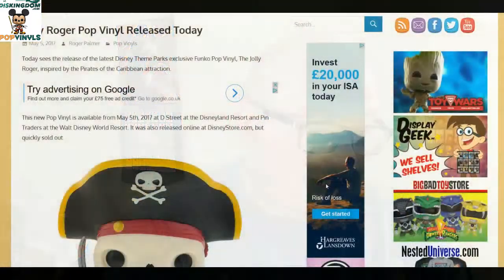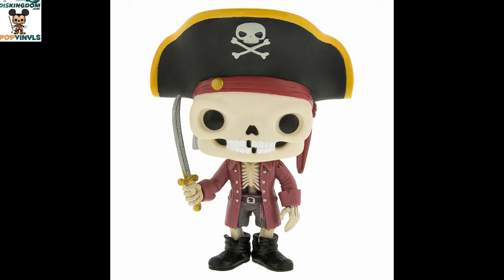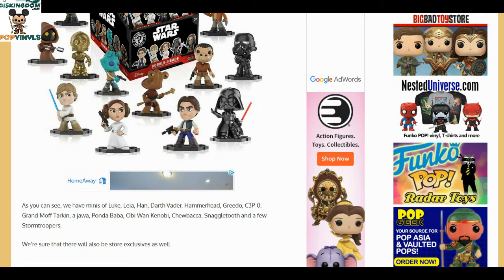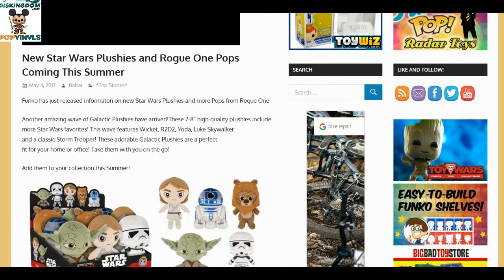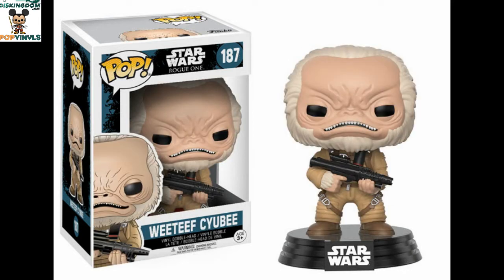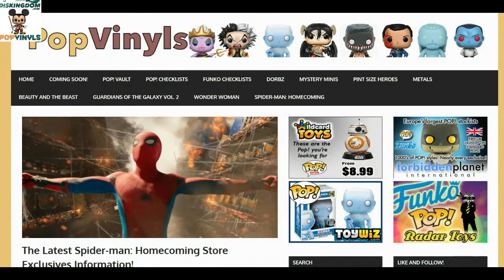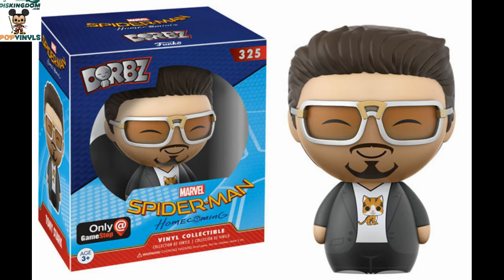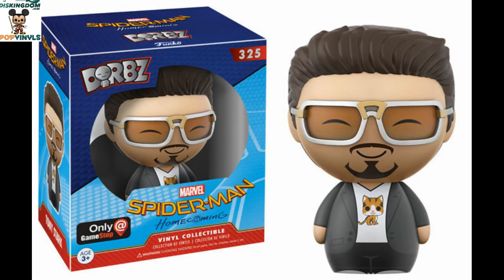PopCast | Star Wars Mystery Minis & Disney Parks Jolly Roger Exclusive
In this episode, Roger & Travis talk about this weeks Funko news, including new Star Wars Mystery Minis, Jolly Roger Disney Theme Parks exclusive Pop Vinyl, Marvel Carnage & Anti Venom Dorbz plus new Spider-Man Homecoming Store exclusive figures.